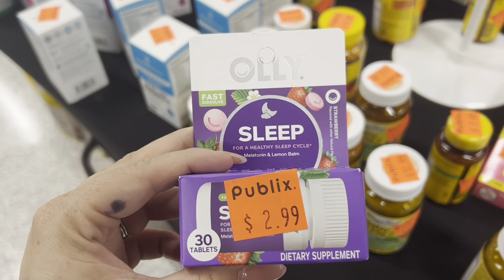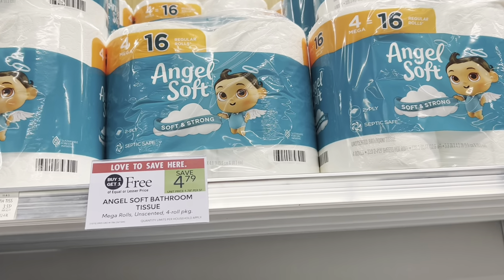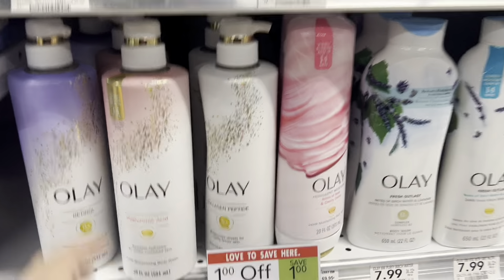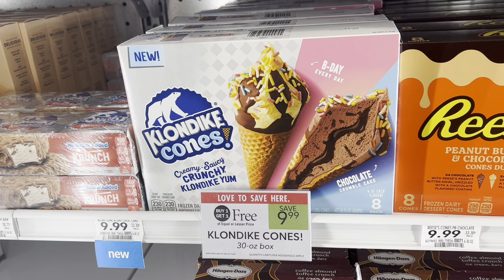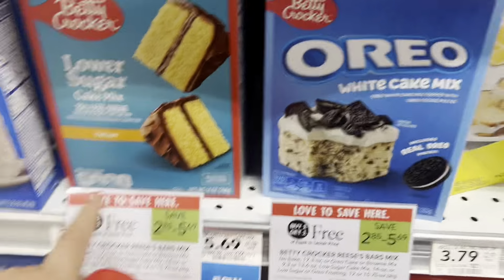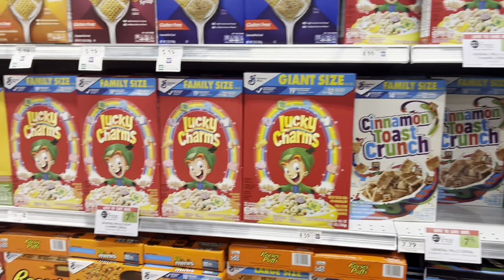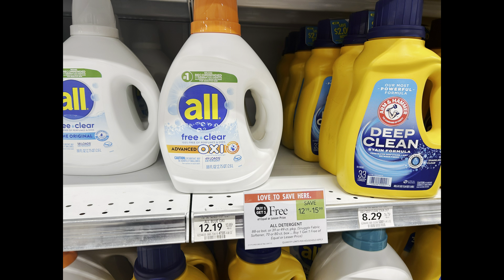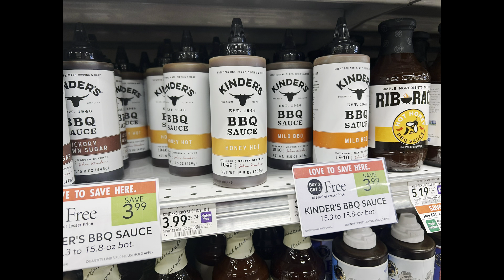TOP PUBLIX DEALS 🤩| ALL DIGITAL DEALS | FREE & CHEAP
Hey thanks so much for tuning in, in this video I will
Be showing you the top deals you can do at Publix !

Rebate apps I use often that are amazing:
Fetch: Sign up w/ code TP66MY & get 250 pts See you there!

Shopkick: Hi! I think you'd love Shopkick – it's a free app that rewards you for shopping brands you love and even just for walking into stores. Sign up with my code to get bonus kicks: GOAL915872

Upside (FOR GAS ⛽️)
Check out this free app that gets you cash back on gas and other errands!

Want to say Thank You? ❤️